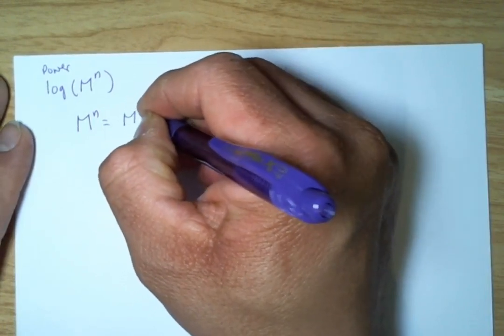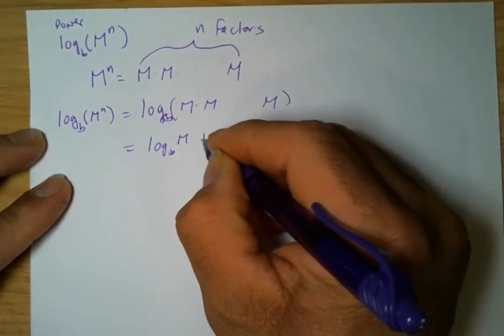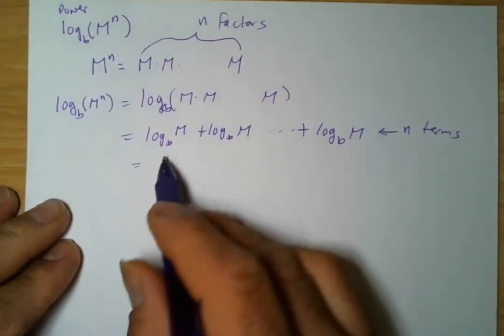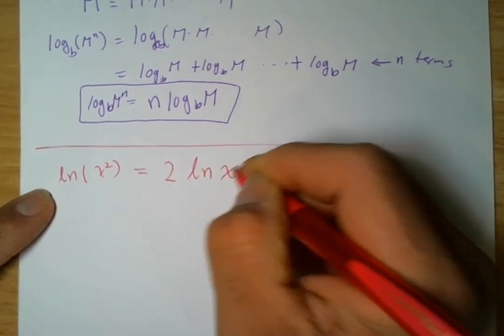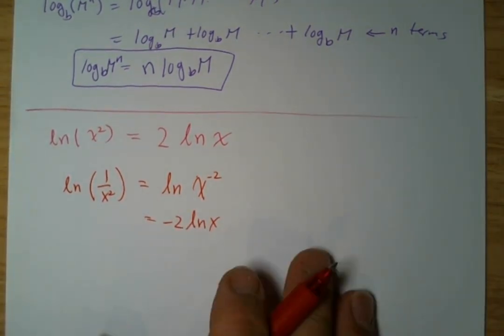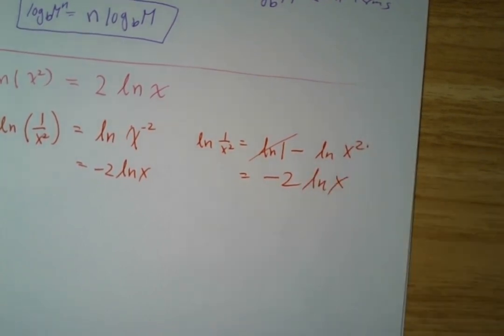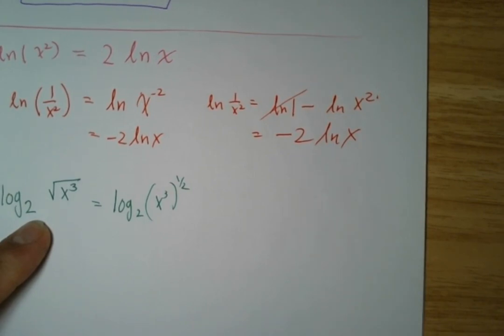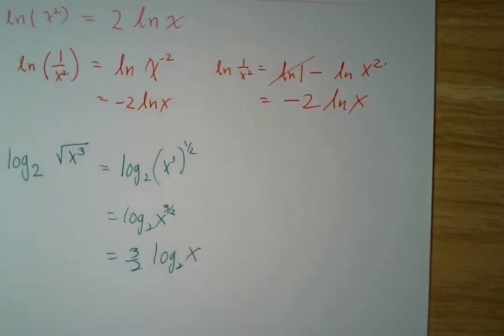MTH 20 The Logarithmic Power Rule